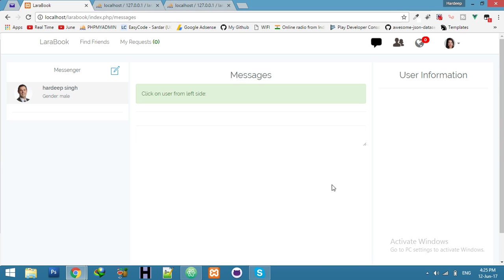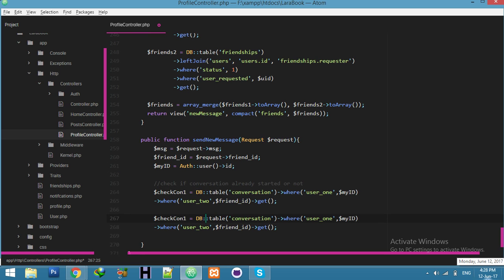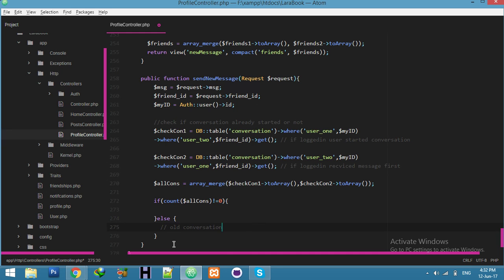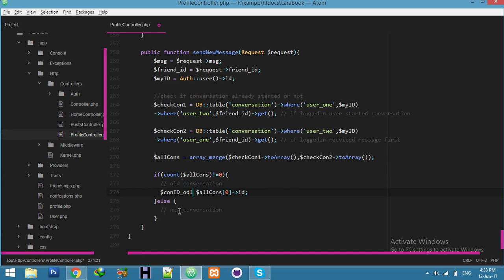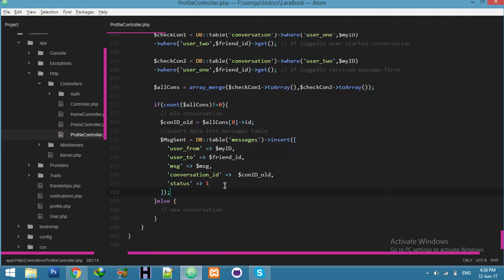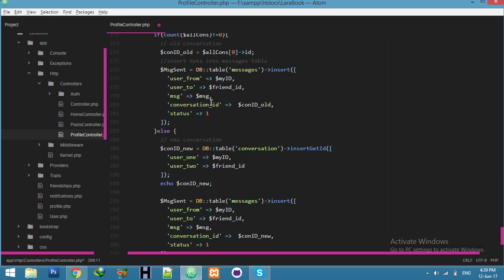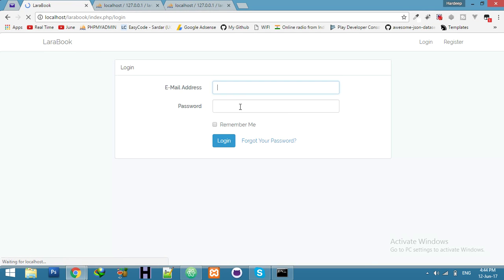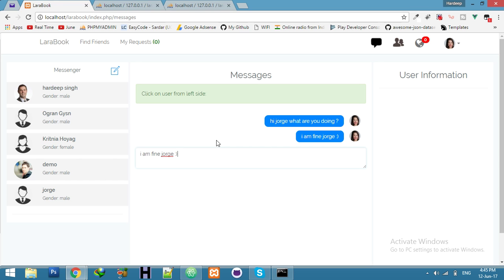#6 Private Chat system || Start new conversation || Social Network in Laravel 5.4 & Vue.js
In this series (Social Network in Laravel 5.4 & Vue.js) we will learn how to start new conversation and send message to old conversations.
first we will check if conversation already started or not. if conversation already started then will use old ID of conversation.